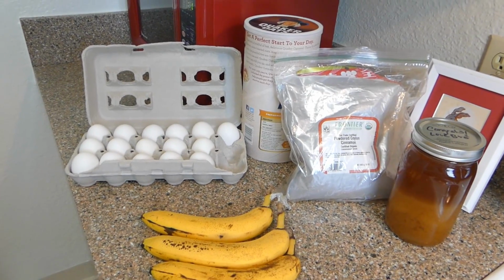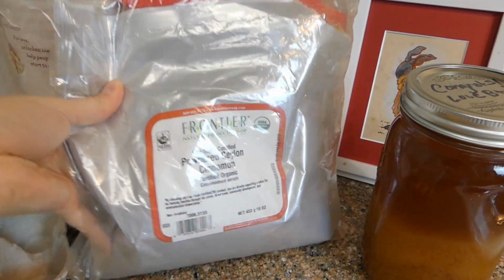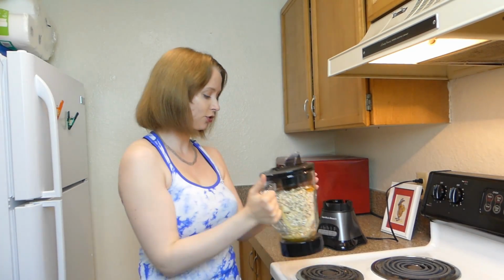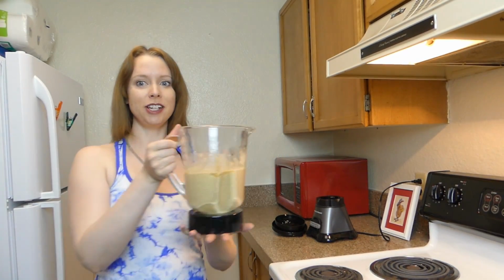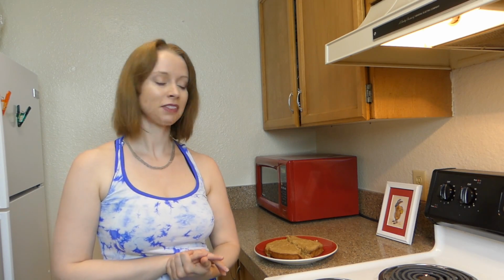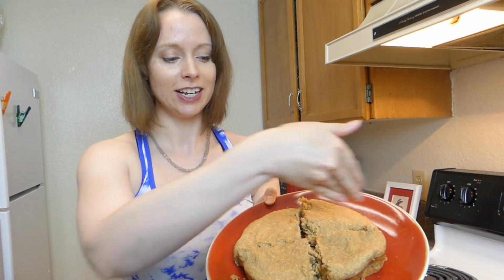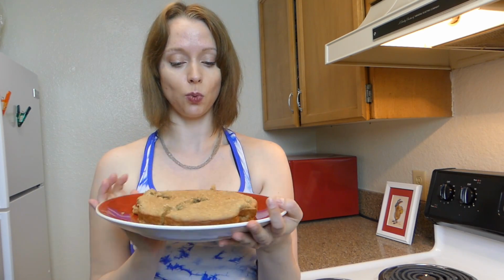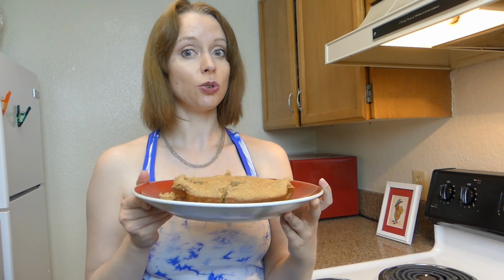Comfort Food: 5 Ingredient Homemade Gluten & Dairy Free Banana Bread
Hello and welcome everyone to another edition of Cooking with Fey! In today's video I am going to show you how to make some delicious gluten and dairy free banana bread with only five ingredients. That's right, five (5) ingredients!

This is so simple to make that I just love it. So strap on your aprons and preheat that oven to 350, because let's get baking!

For this recipe you will need the following ingredients:

    3 medium bananas
    2 cups of gluten free oats
    2 eggs
    1/4 cup honey or maple syrup
    1/4 tsp cinnamon

Optional extras:

    1/4 tsp nutmeg
    1/2 cup granola
    3 Tbsp coconut flakes
    3-4 Tbsp chocolate chips
    3 Tbsp chopped nuts (I like walnuts or pecans for this recipe)
    3 Tbsp dried fruit (blueberries or cherries would be fabulous in this recipe)

Next, just put all your yummy ingredients in a blender and mix until smooth (if adding optional ingredients I'd hand stir these in after the main mixture has a smooth texture).

All that's left now is to pour this mixture into a greased 9x5 bread pan and bake at 350 degrees for 20-25 minutes. You'll know your bread is done when a toothpick or fork inserted in the middle of the loaf comes out clean.

And that's it! Easy peasy banana bread. Please give this a go at home and let me know what you think about it.

As always, please like and subscribe to this channel to stay up to date on new content, and head on over to Instagram (@fey_fitness) to give me a follow or to my website at FeyFitness.com .

Cheers,
Fey